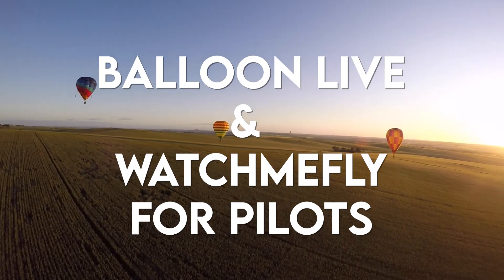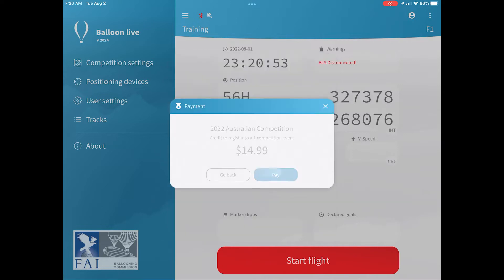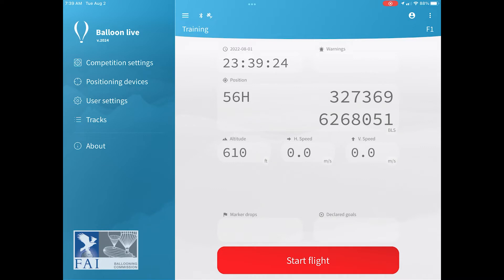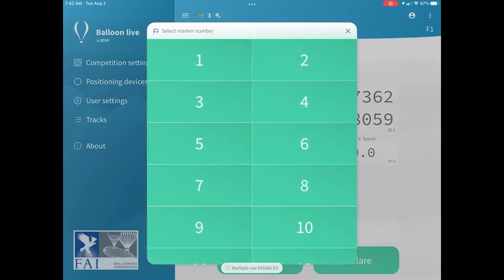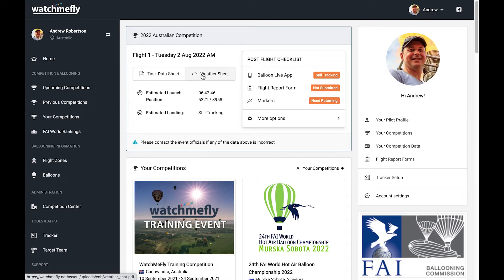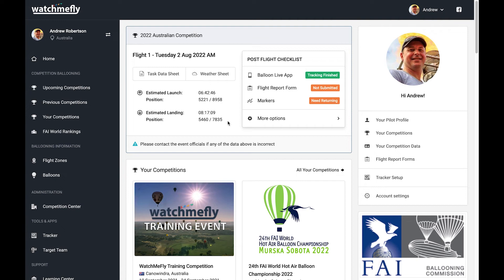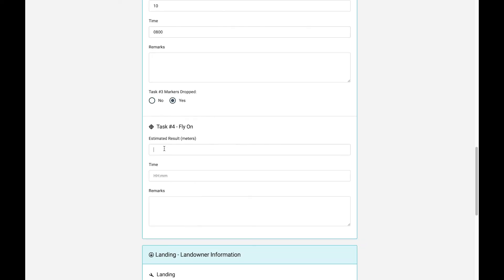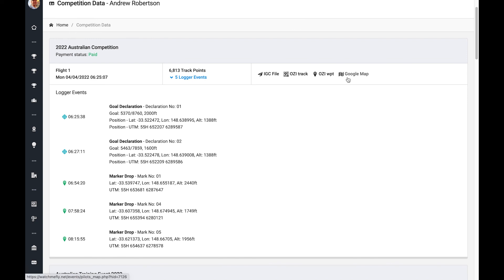Balloon Live & WatchMeFly for Pilots - August 2022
Details for Competition Pilots about how to use Balloon Live and WatchMeFly. The video includes:

- Registering and paying for an event in the Balloon Live App
- Connecting the Balloon Live App to the Balloon Live Sensor
- Using the Balloon Live App in a flight
- Using the new WatchMeFly pilot checklist
- Filling out Flight Report Forms in WatchMeFly